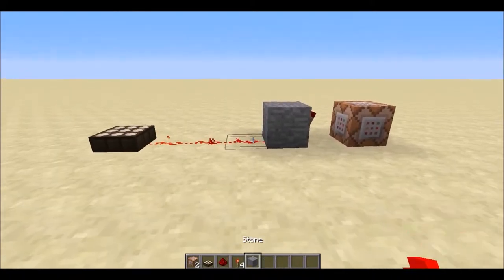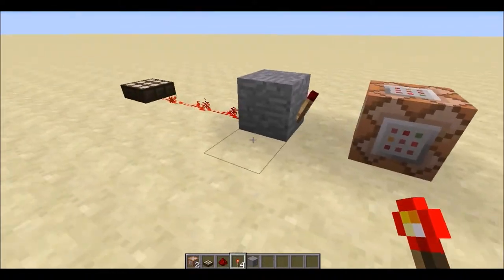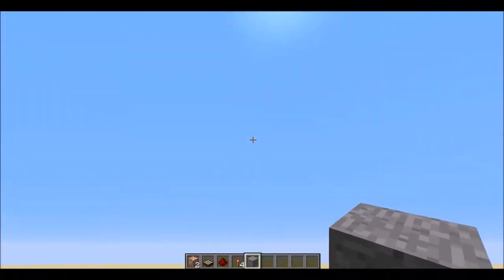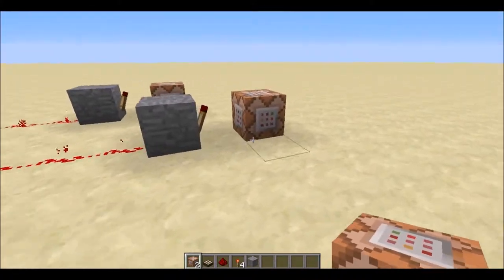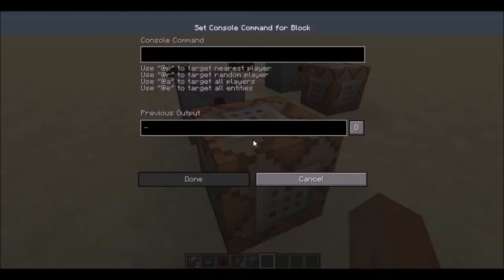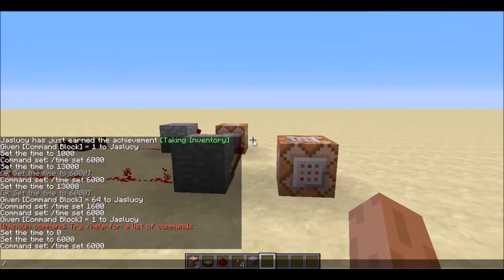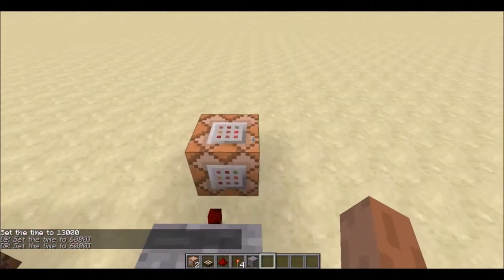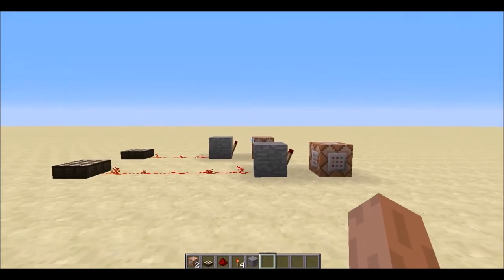Minecraft 1.8 - Eternal Day (Or Night) Tutorial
In this video, we show you how to create a device that will always keep the time set to day (or night)
The command is: /time set
The can be any number from 0 to 24000, the times they correspond to are:
6 am : 0000 or 24000
7 am : 1000
8 am : 2000
9 am : 3000
10 am : 4000
11 am : 5000
Midday : 6000
1 pm : 7000
2 pm : 8000
3 pm :9000
4 pm : 10000
5 pm :11000
6 pm : 12000
7 pm : 13000
8 pm : 14000
9 pm : 15000
10 pm : 16000
11 pm : 17000
Midnight : 18000
1 am : 19000
2 am : 20000
3 am :21000
4 am : 22000
5 am : 23000